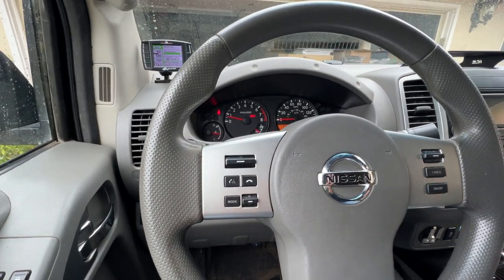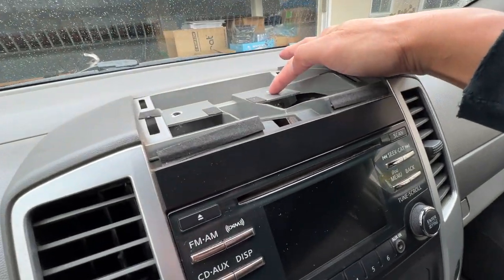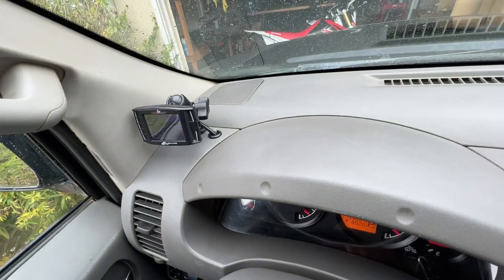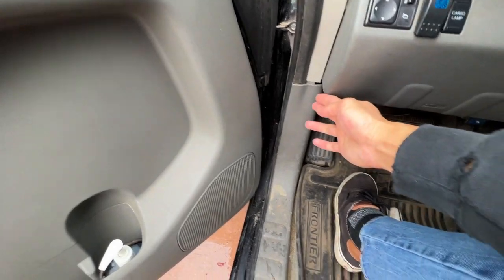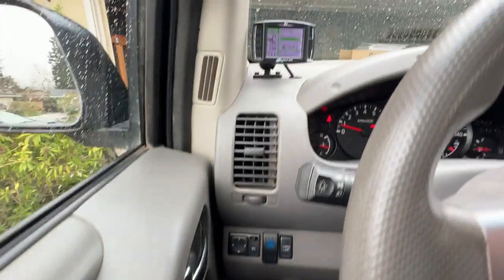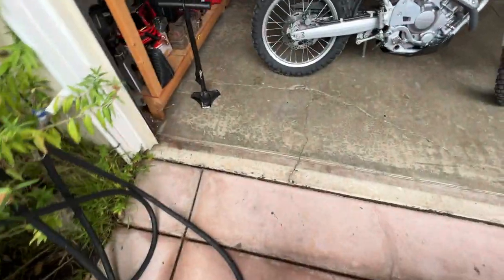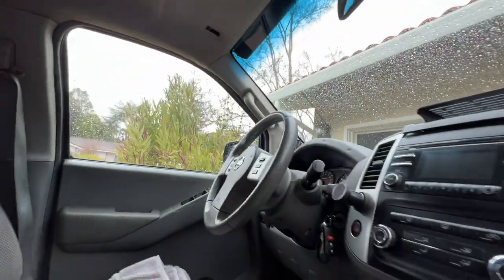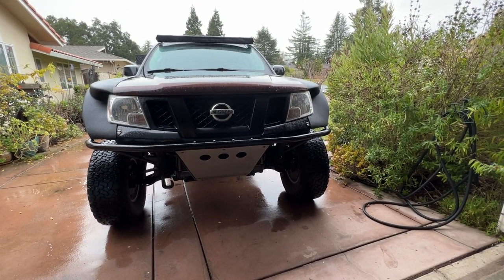Bullydog Ram Mount, ICS Fab mdash mount l Nissan Frontier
Hey everyone!
Its been awhile but here a small update on what I've added,
I've been away from he truck for awhile so no new content besides these small improvements/fixes/ mods here  are  the links to the products i used in the video.

Parts:
Rubber Gromets

RAM-B-201U-A  UNPKG RAM DBL SOCKET ARM B BALL A LENGTH

 RAM-B-202U-12  RAM BASE 1" X 2" W/ 1" BALL

I re used my bully dog ram mount bracket that hooks into the back of the bully dog.  unfortunately i dont have that part number